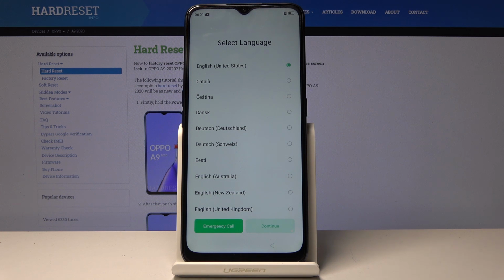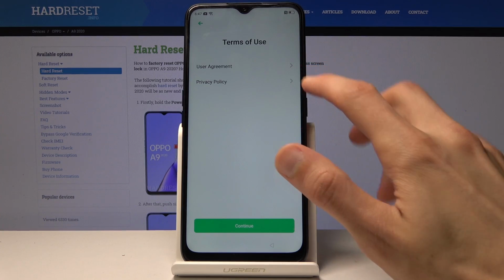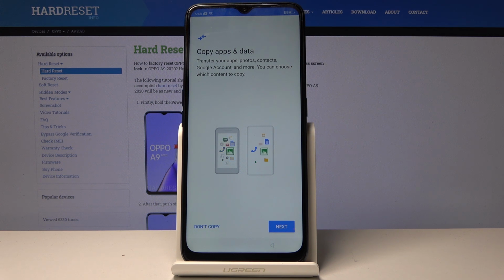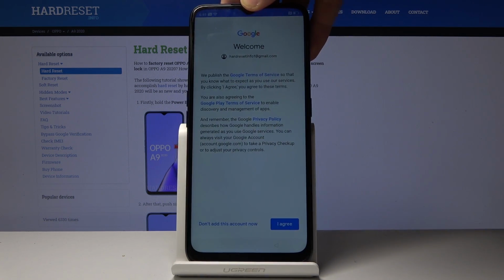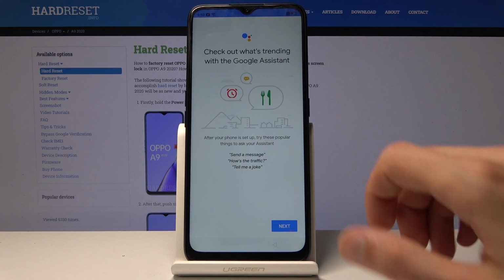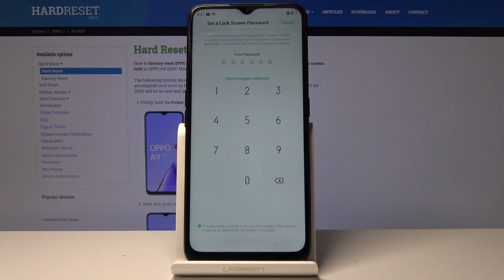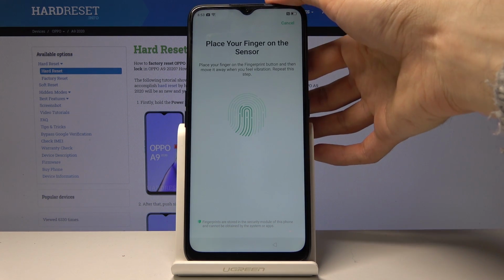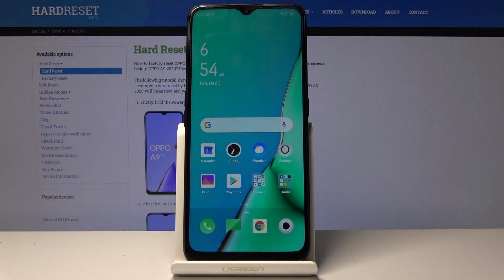How to Transfer Data in OPPO A9 2020 - Transfer Files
Learn more info about OPPO A9 2020:
Did you find out that memory in OPPO A9 2020 isn’t big enough for your files? Watch our video carefully and learn how to transfer all files like photos, music or videos to portable storage like SD card.

How to move data to memory card in OPPO A9 2020? How to transfer files to external storage in OPPO A9 2020? How to transfer data to Micro SD Card in OPPO A9 2020? How to move files to SD Card in OPPO A9 2020?